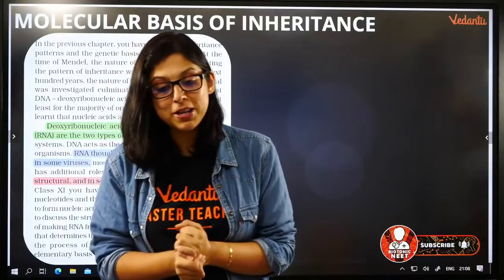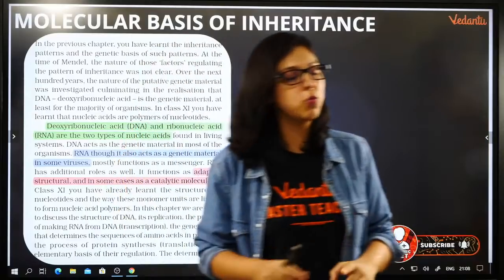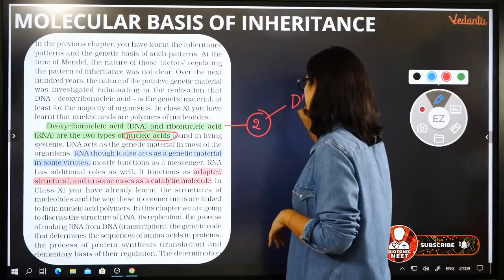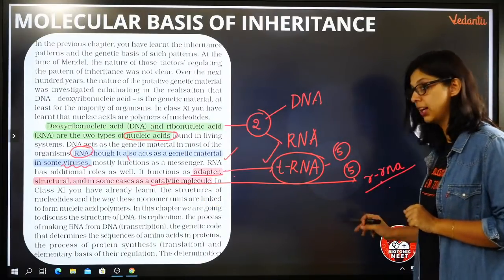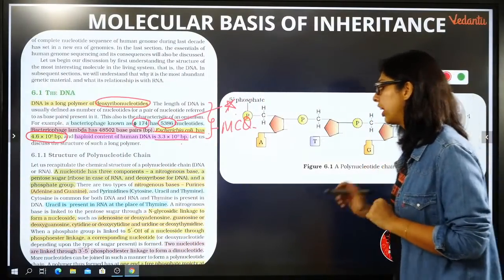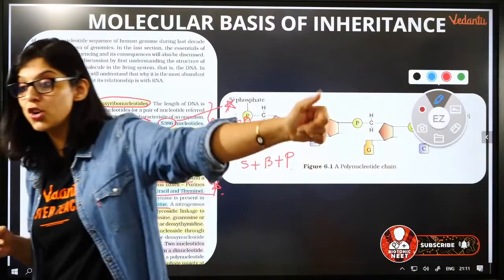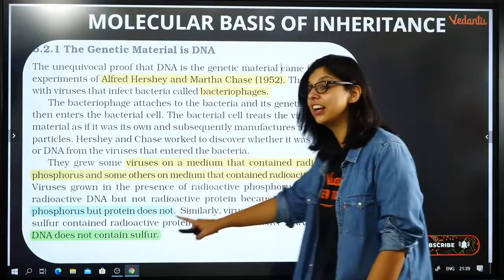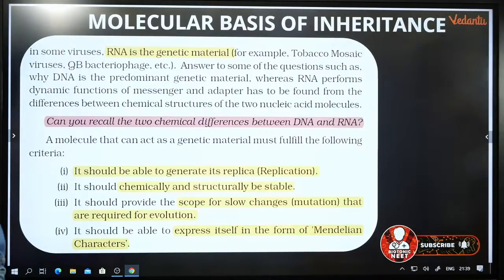Molecular Basis of Inheritance Class 12 Ncert | NEET Biology Lectures | NEET 2021 | Biotonic NEET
Enroll for Vedantu NEET Pro Subscription and utilize the following benefits: -
1. Unlimited LIVE class with your favorite teachers.
2. Unlimited Doubt Solving in Live class.
3. Fun interactive learning with in-class quiz and leaderboard.
4. Get full access to structured long term courses.
5. Chapter-wise micro-course and Revision course before the exam.
6. One subscription, unlimited access to Live Class, Test Series & Assignments.
7. Make your own study plan and learn from the comfort of your home and device.

This Neet 2021 live session starts with a discussion on Molecular Basis of Inheritance Class 12 Ncert for NEET Examination. Dr. Vani Sood also shares his various preparation strategies along with examples that will help you to crack the exam.
1. molecular basis of inheritance neet
2. molecular basis of inheritance
3. biology class 12 chapter 5
4. molecular basis of inheritance class 12
5. molecular basis of inheritance class 12 ncert
6. class 12 biology molecular basis of inheritance
7. class 12 molecular basis of inheritance
8. molecular basis of inheritance class 12 vedantu
9. molecular basis of inheritance
10. molecular basis of inheritance vedantu